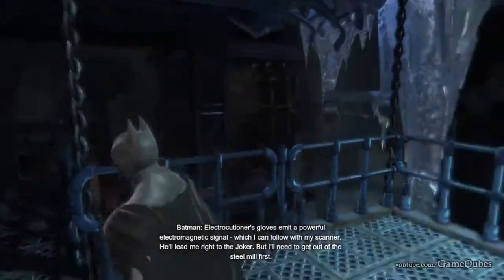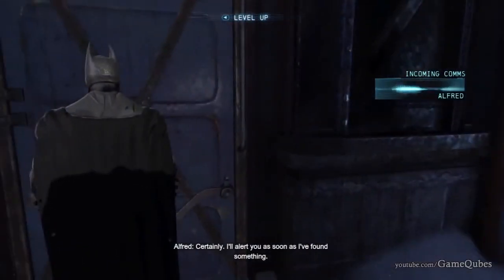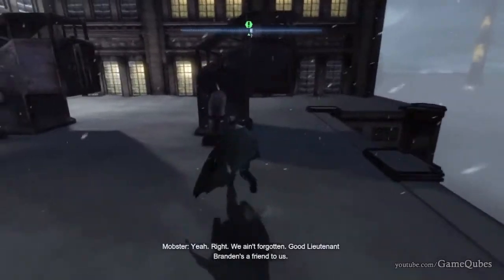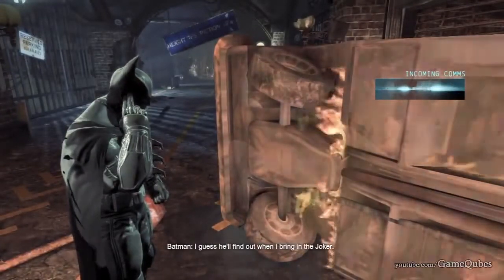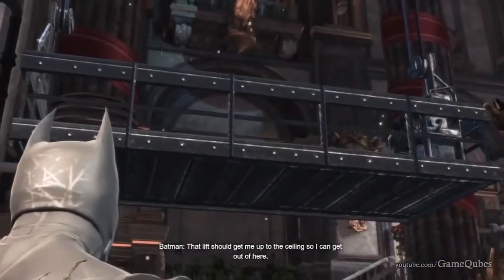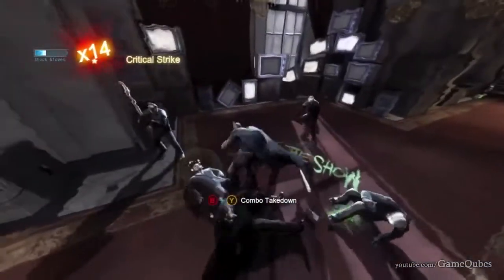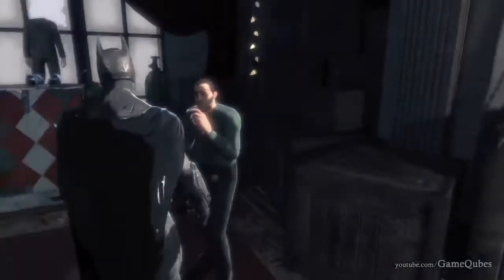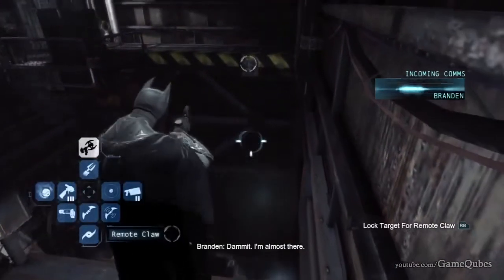batman akhram origin 16